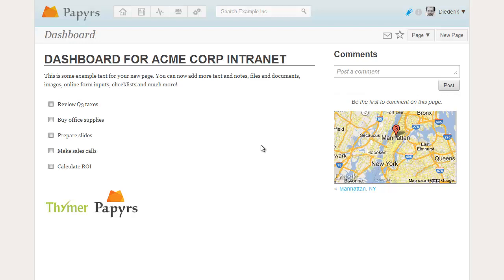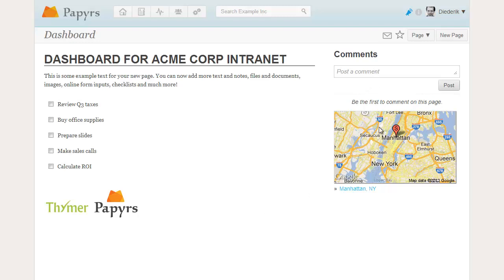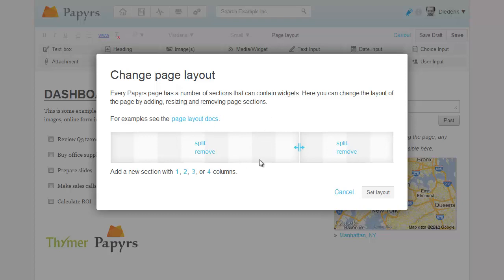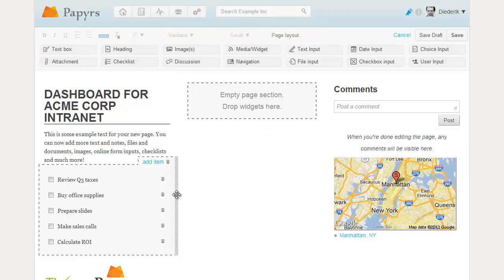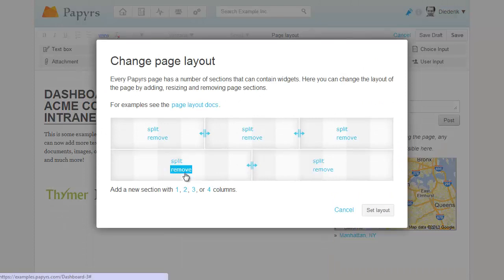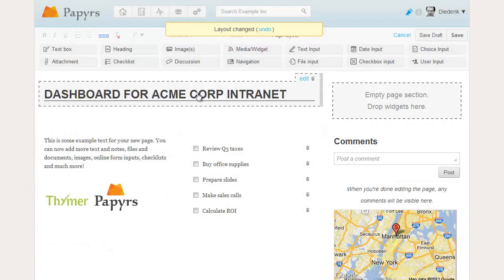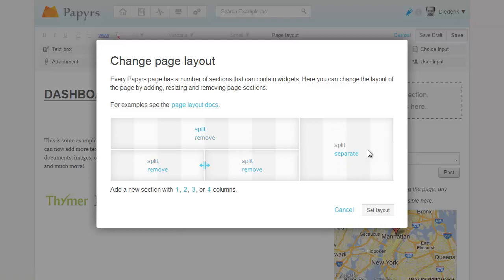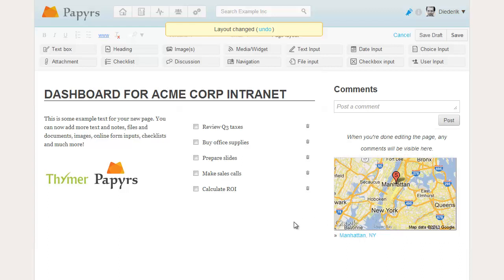Papyrs Page Layout Editor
This is a quick 2 minute introduction to the Papyrs page layout editor. With simple drag&drop you can completely redesign the layout of a page.